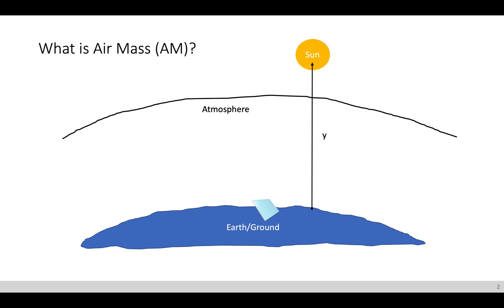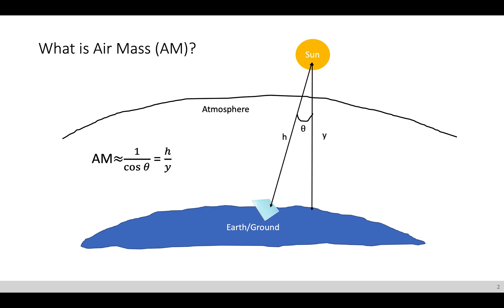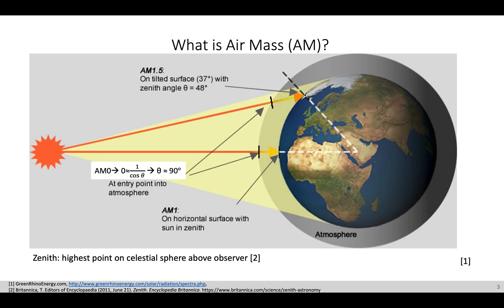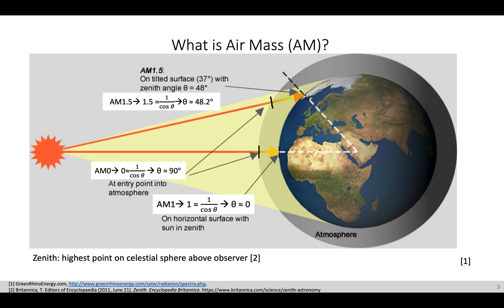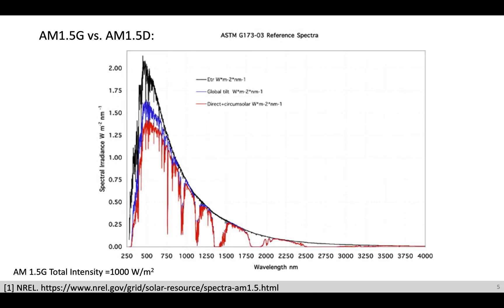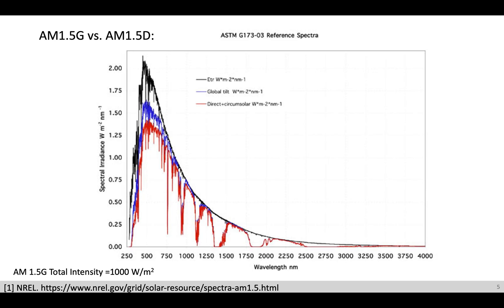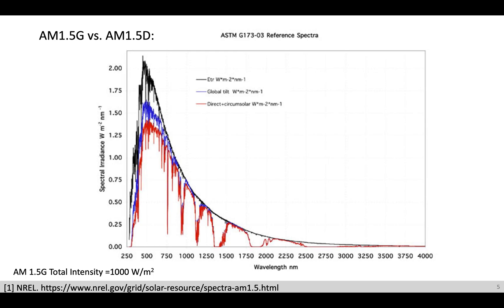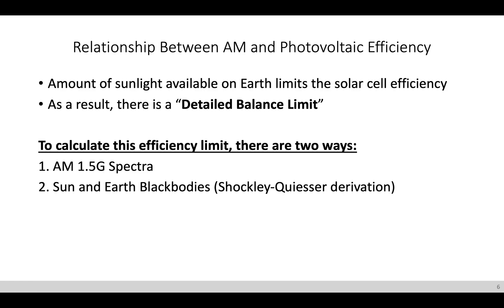Part 1: Intro to Air Mass (AM) and Detailed Balance Limit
Introduction to Air Mass (AM), AM1.5, and Detailed Balance Limit, which is the theoretical efficiency limit for a single-junction solar cell.